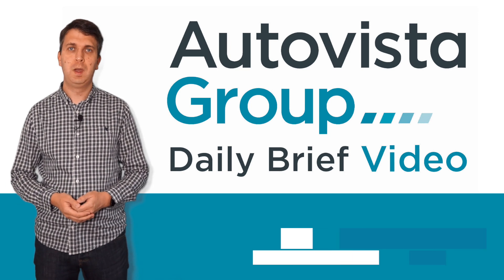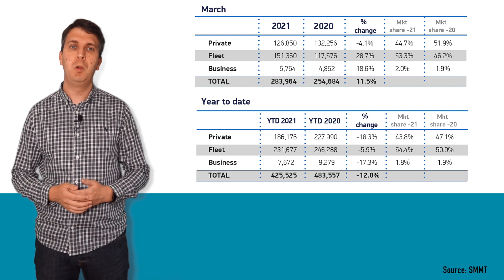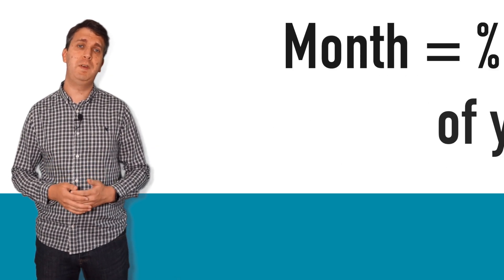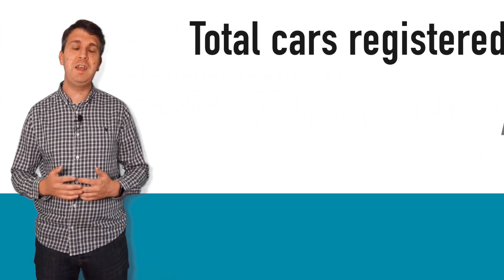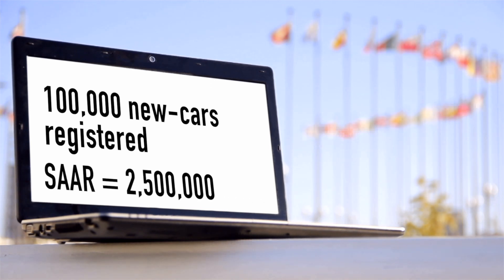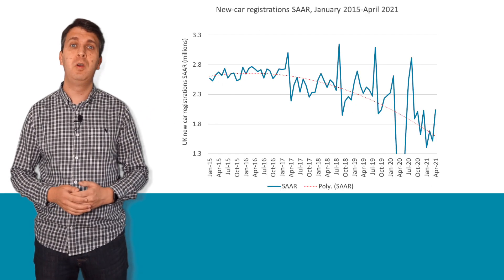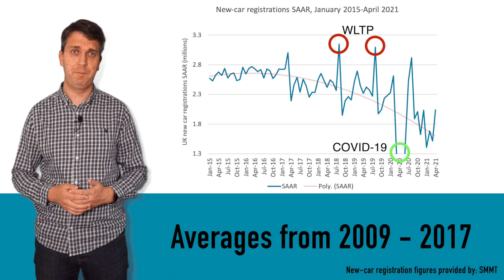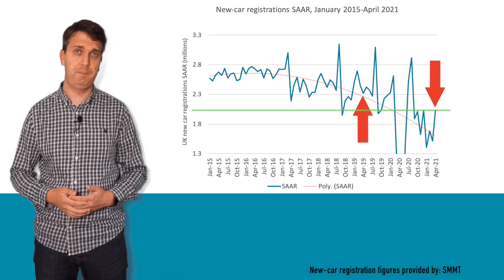What is SAAR?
What is SAAR? Autovista Group Daily Brief editor Phil Curry explains how the Seasonally Adjusted Annualised Rate is calculated, and why it gives a better representation of automotive market activity.